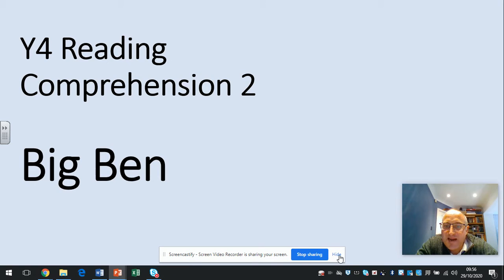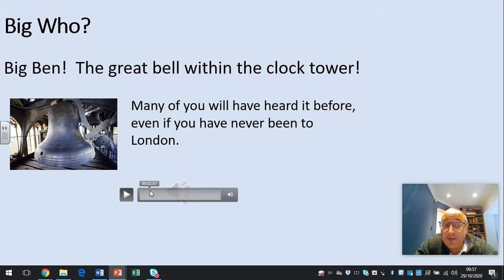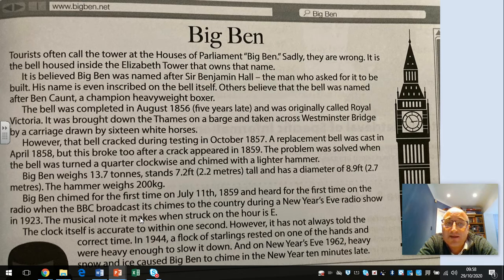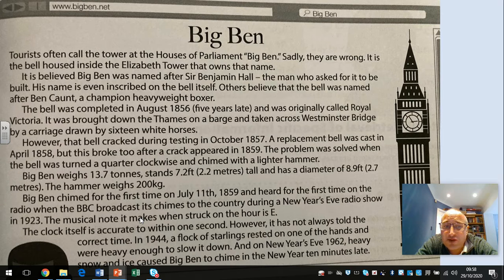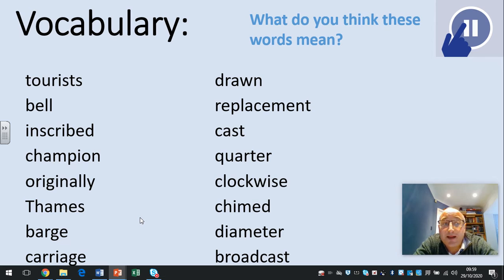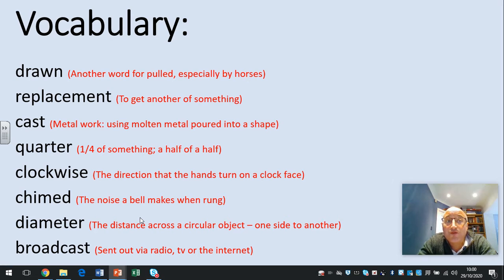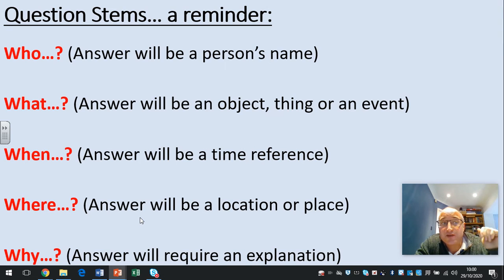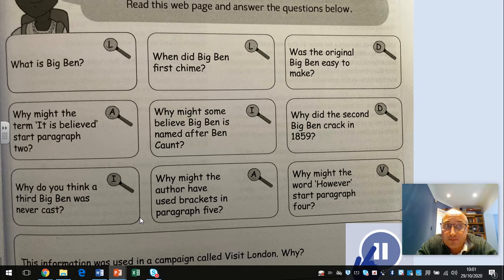Y4 Comprehension L2 Friday 06/11/2020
Reading comprehension: Big Ben